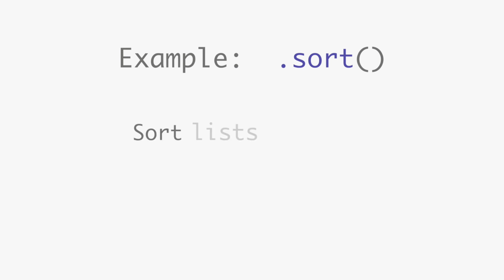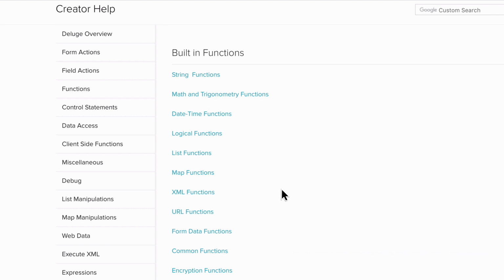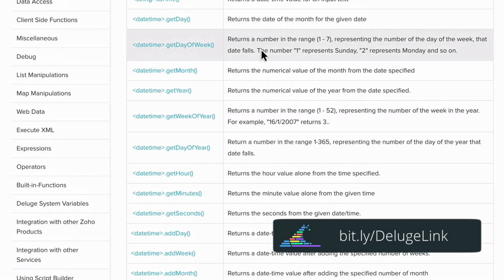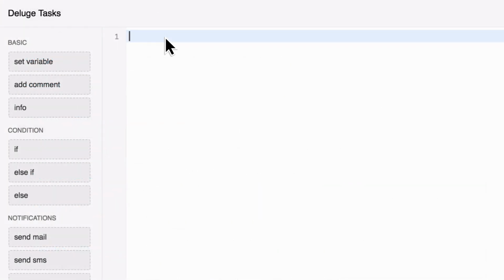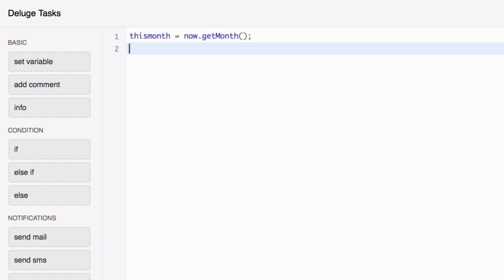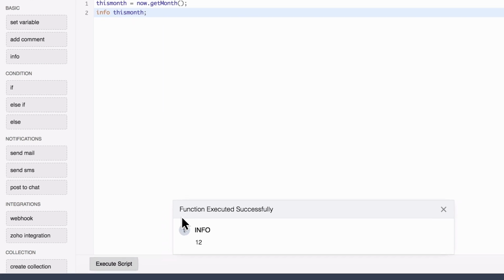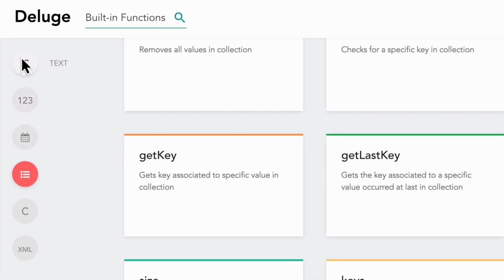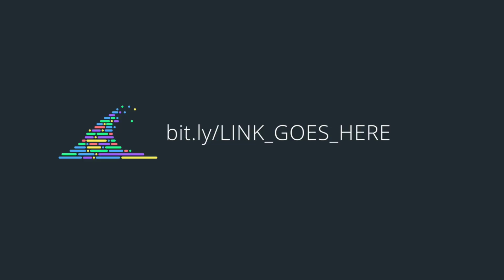Deluge Series - 06 Built-in Functions